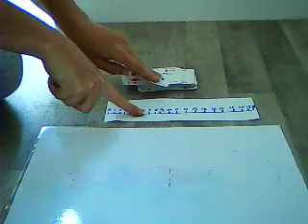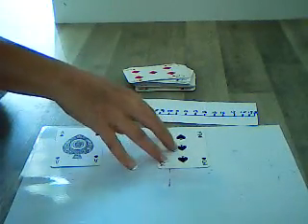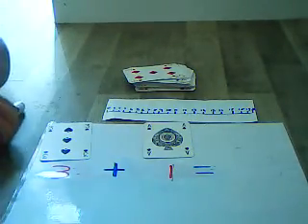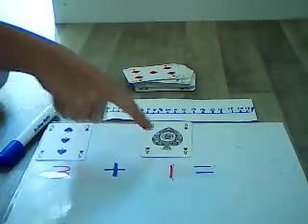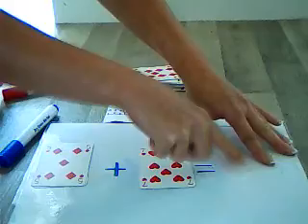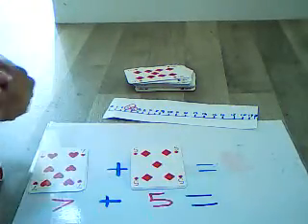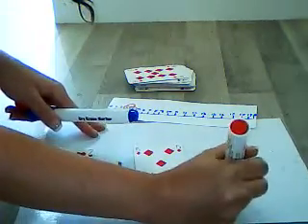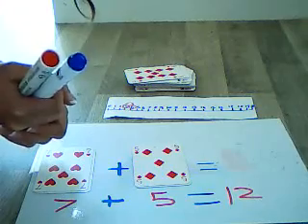Thursday 7th May: Maths